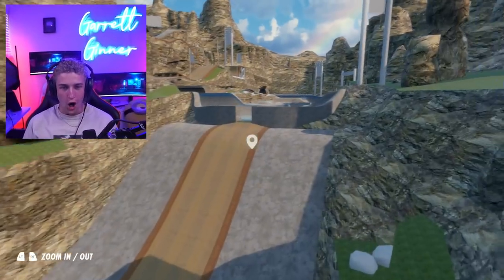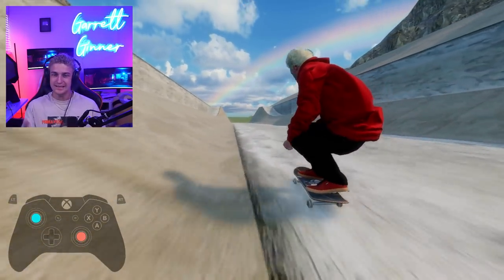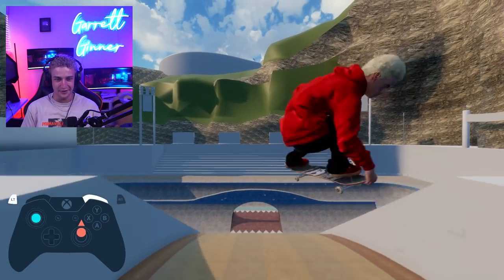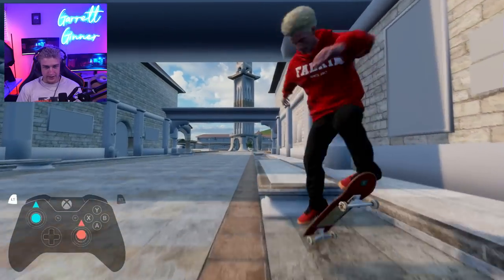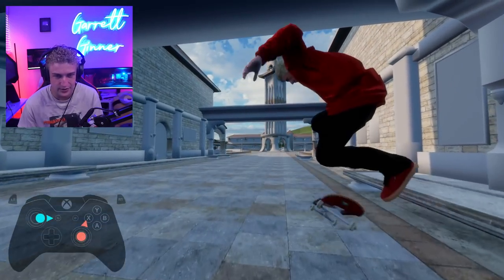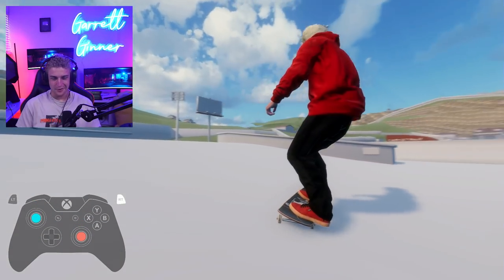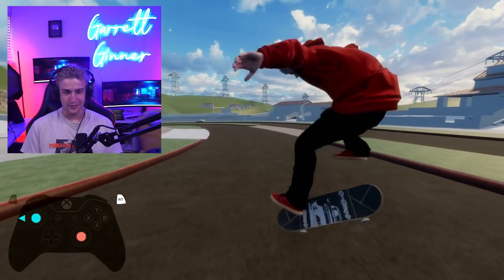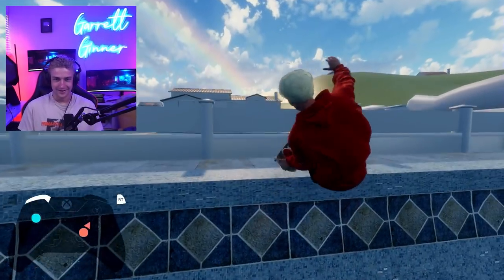THE ENTIRE SKATE 3 MAP in Skater XL! (Port Carverton)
ㅤ
ㅤ THE ENTIRE SKATE 3 MAP in Skater XL! (Port Carverton). As I'm sure all of you know, there are some amazing modded Skater XL maps. Every now and then, there will be one map that REALLY stands out from the rest, and this is one of them. It is pretty much the ENTIRE city Skate 3's Port Carverton, but in Skater XL! It's not 100% complete yet, but the amount of accuracy and detail that are in this map is absolutely mind blowing. I can't wait for this map to be finished.

@garrettginner on all socials
Gaming insta: @garrettginnergaming

Oh, you're still reading the description? That's kinda weird. I guess I'll tell you a bit about myself. My name is Garrett Ginner, I like skateboarding, playing video games, and having fun. Now, I'm not actually good at any video games, so I spend a lot of my time playing action games like Skater XL, Descenders, Beam NG, Skate 3, etc. but I'm always looking for new games to play. Ok I really don't know what to type here so I'm just gonna stop. Bye now.

12 pack of ramen